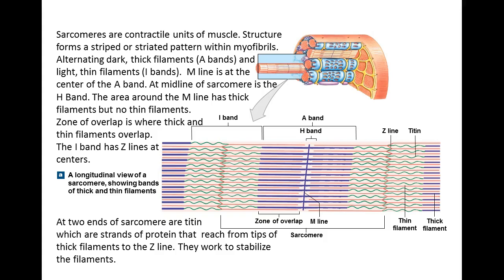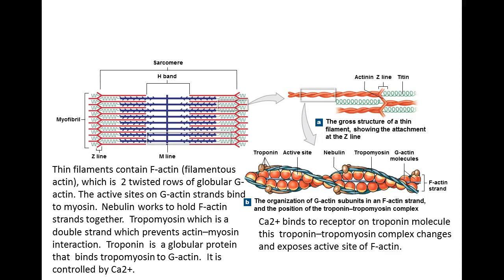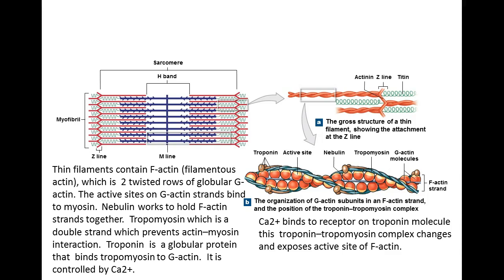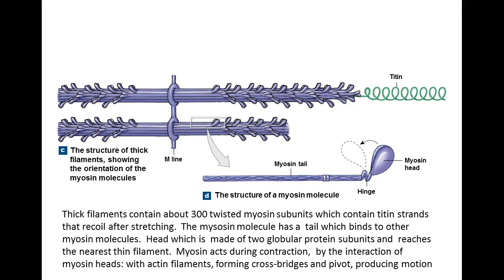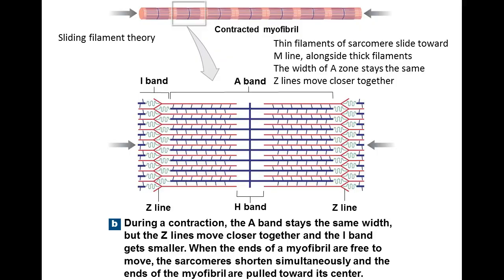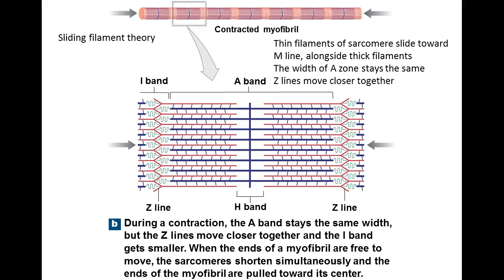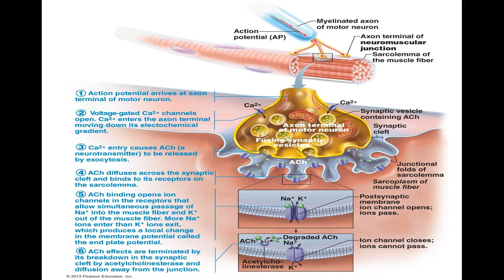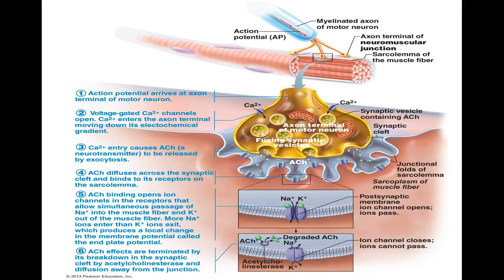BIO 141 Chapter 10 part 3